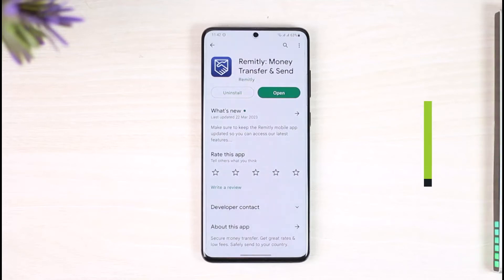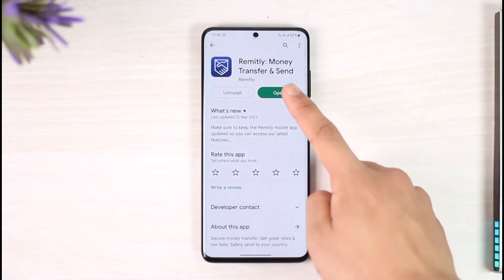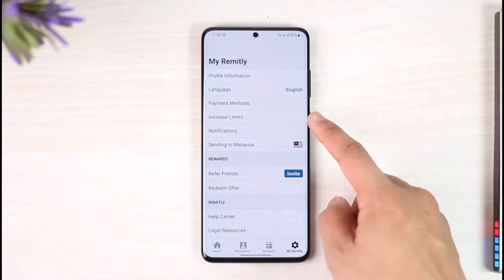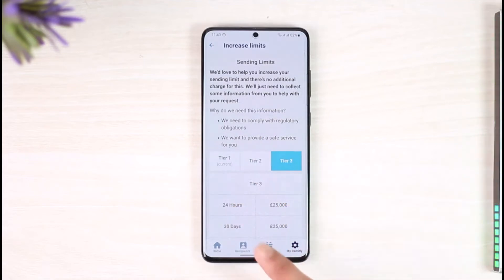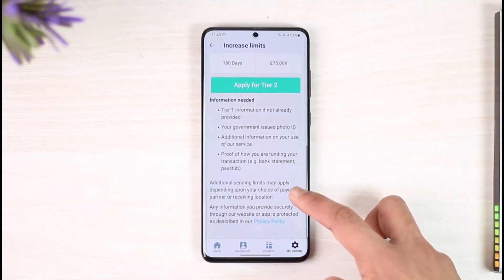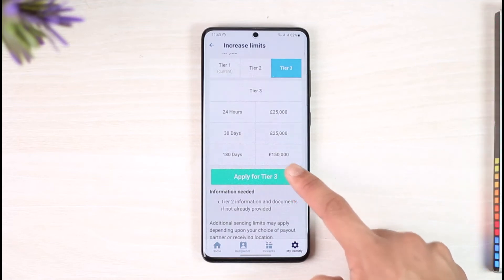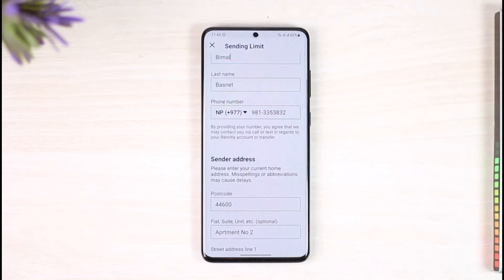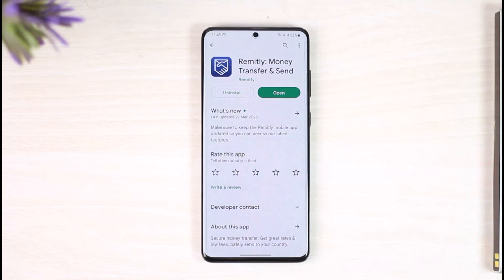How to Verify Remitly Account !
In this tutorial video, I am simply going to show you how you can verify your Remitly account.

~Chapters:
0:00 Introduction
0:12 Tiers
0:53 Verification Process
1:32 Conclusion